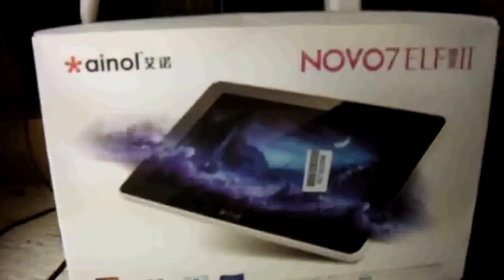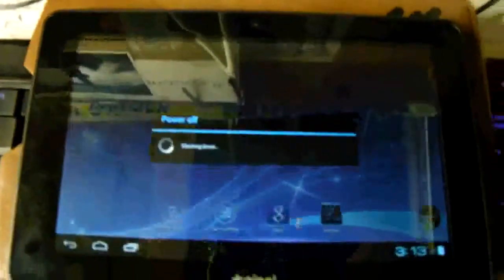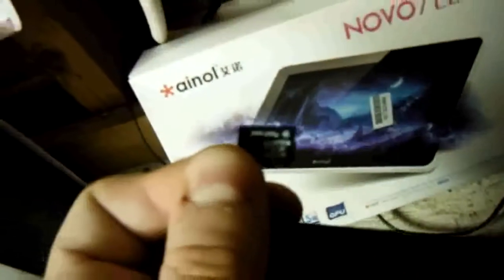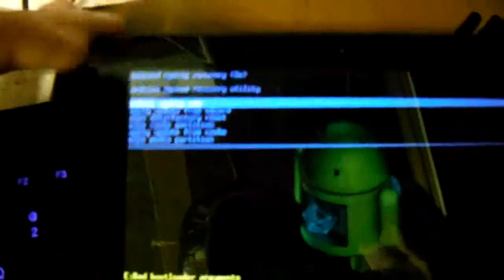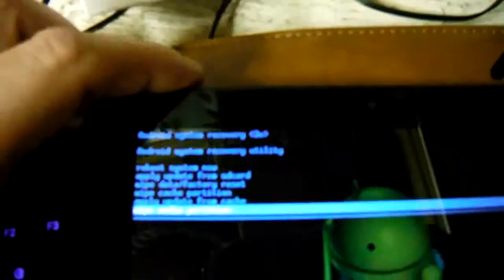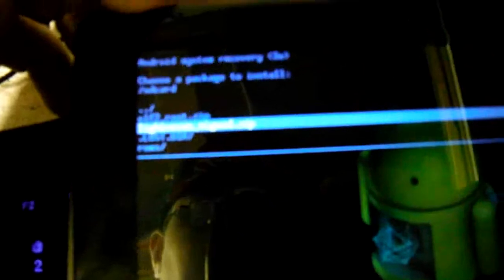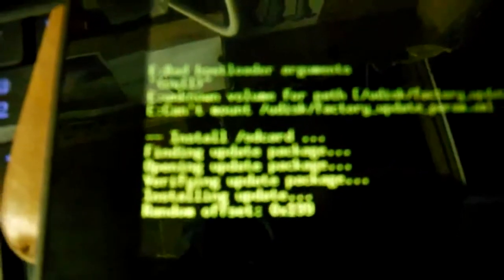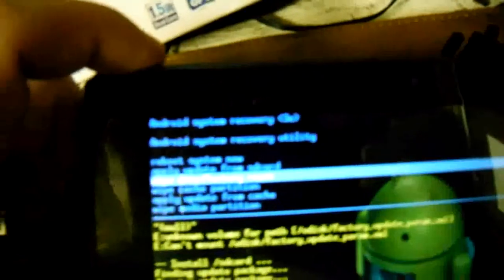Ainol Novo Series 3e Recovery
This video will educate you in the method of entering the recovery system of your ainol tablet computer from which you can then update, upgrade or clear your android system.